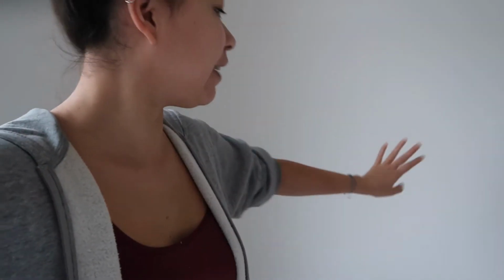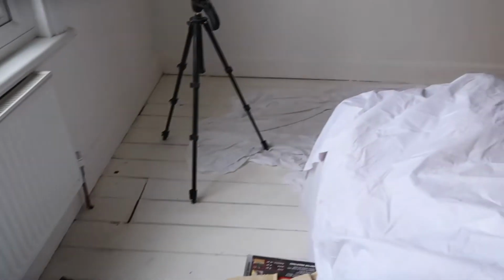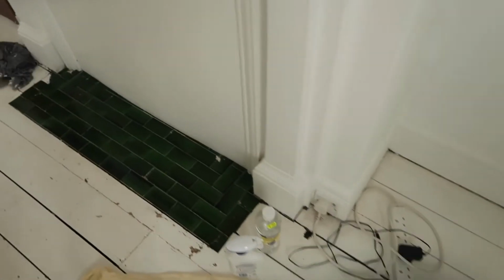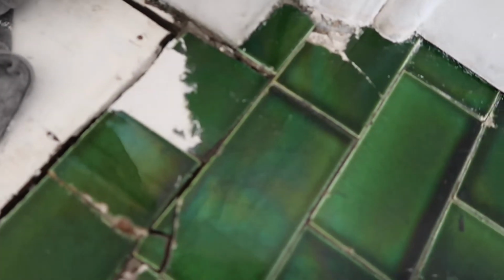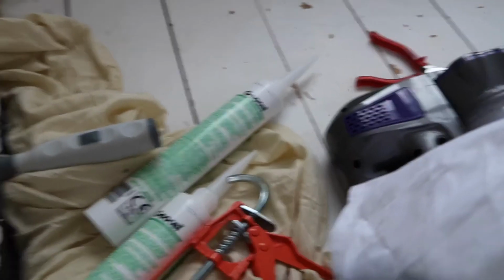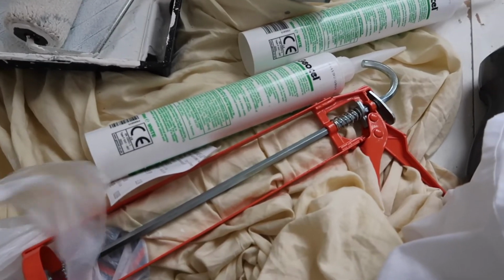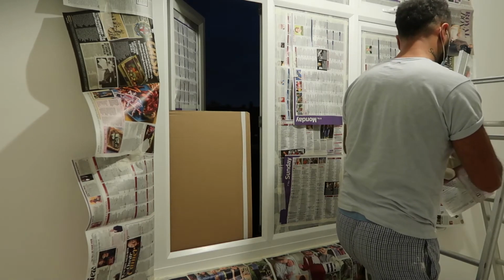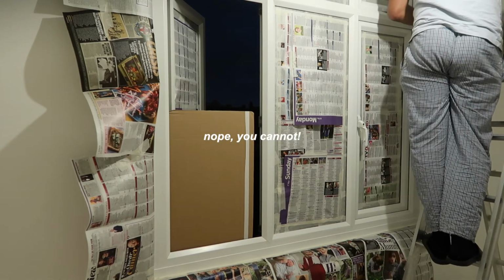3 Day Bedroom Transformation | Part 2: Spraying The Windows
Day 2 of the room renovation was mainly spent on the windows and top ups on the paint. The masking of the windows was what took up most of the time really. For me the windows is what made the biggest difference in the room. How do you think its looking so far?

Have a amazing day 💛💛